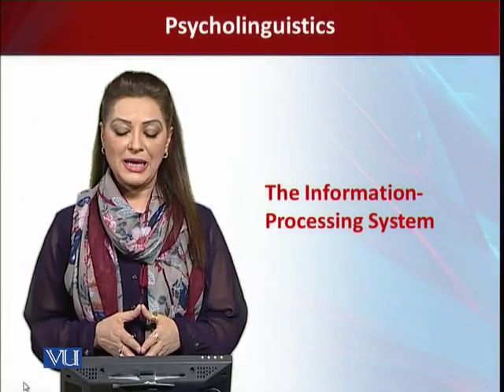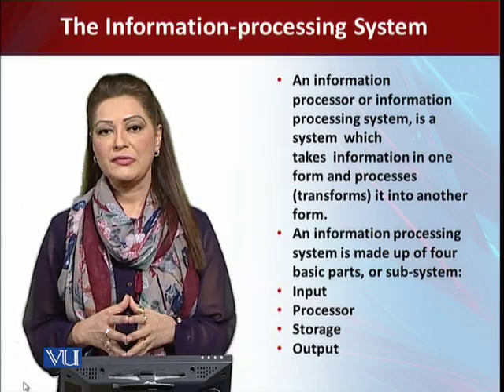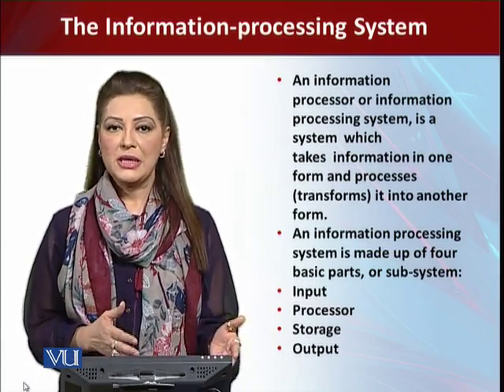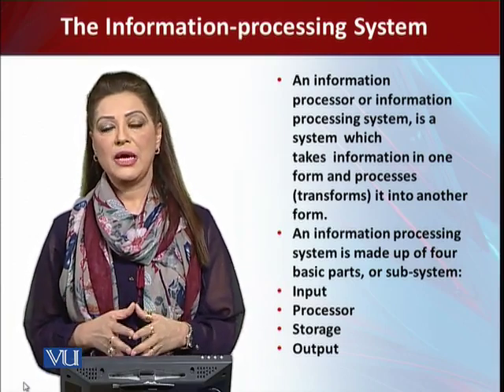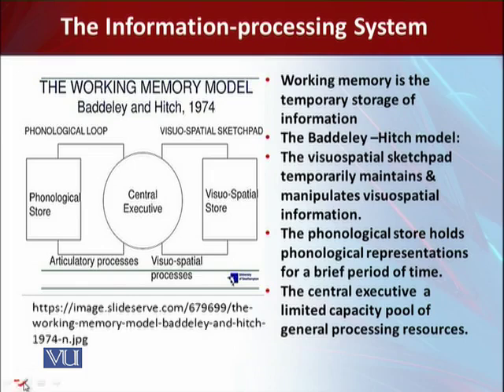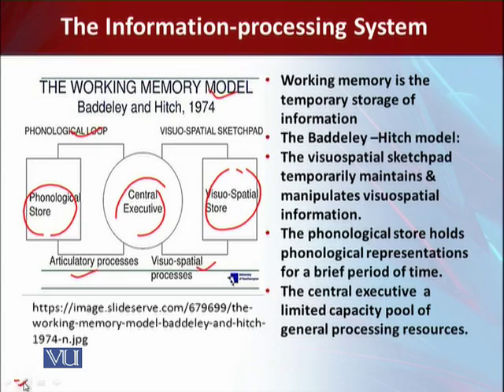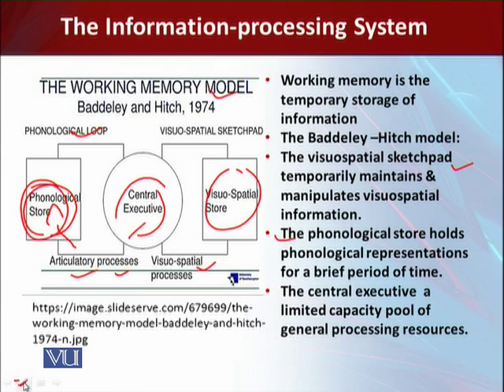ENG511_Topic007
ENG511 – Psycholinguistics